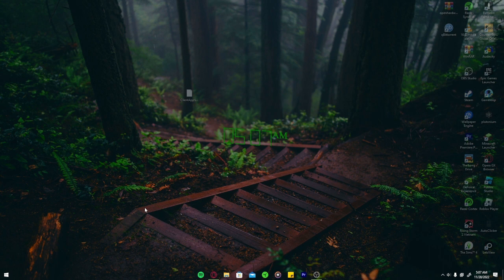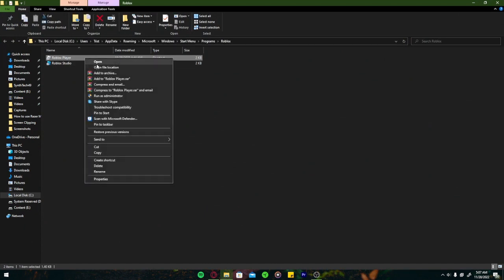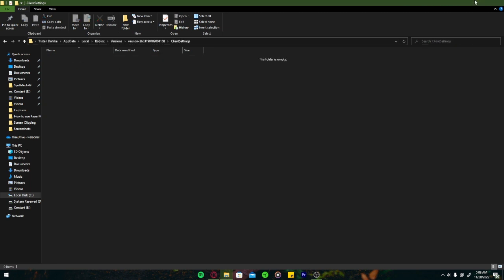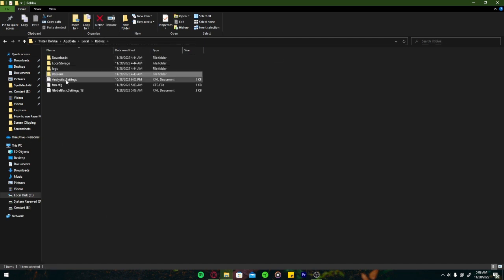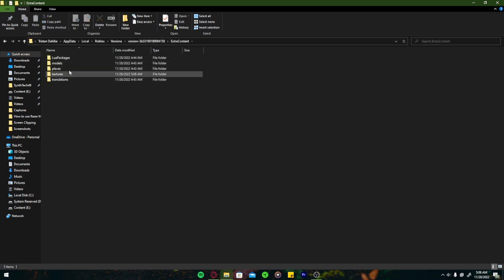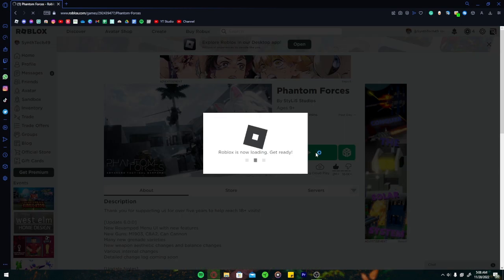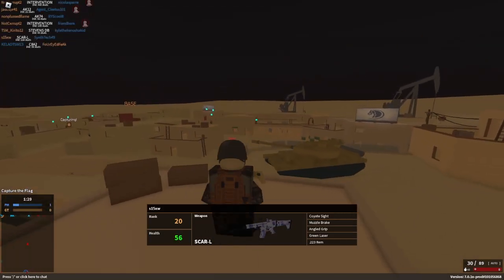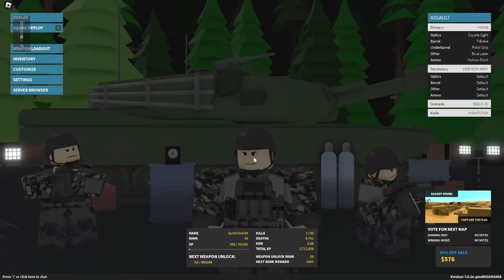How To Delete All Textures In PHANTOM FORCES (HAS BEEN PATCHED)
"bare bones texture" is when you delete all of your textures to make it look bare.